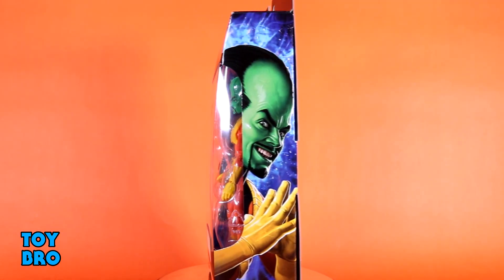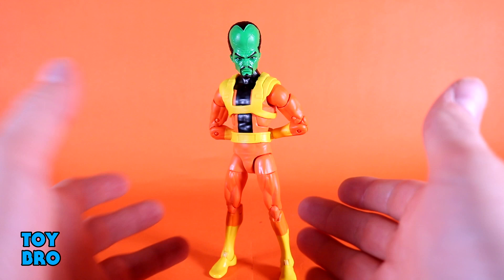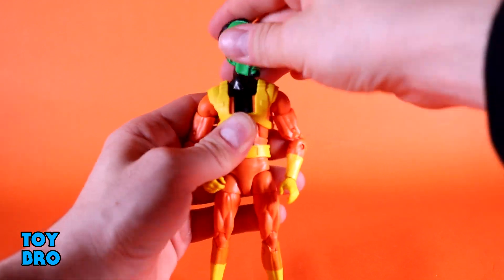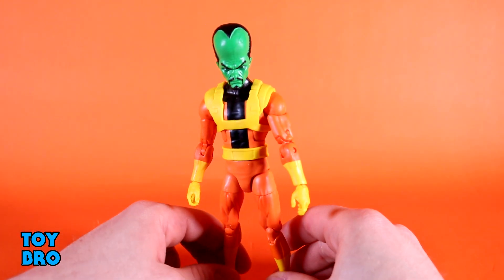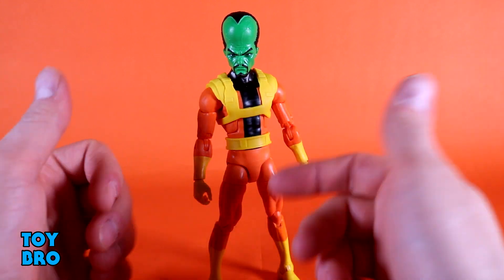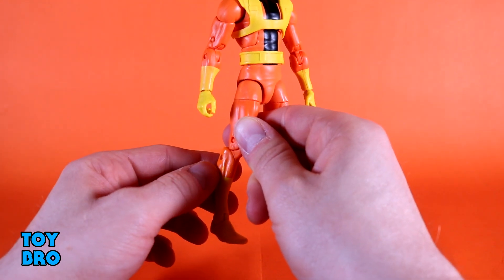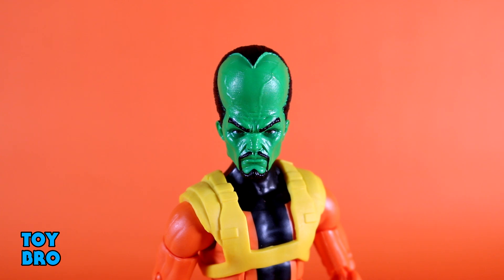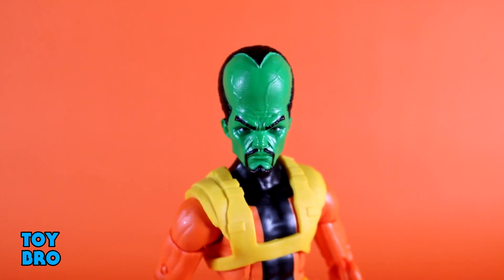Marvel Legends Gamerverse Abomination Wave THE LEADER Action Figure Review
Big brain time!